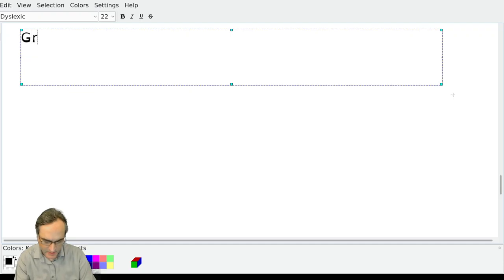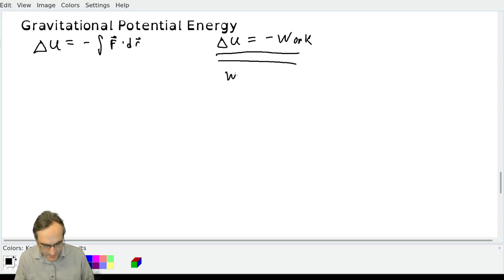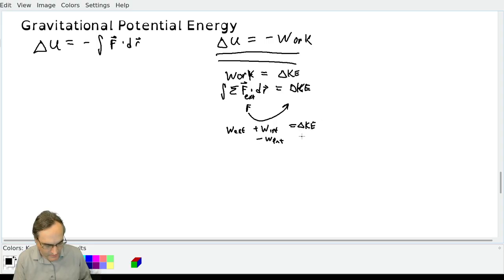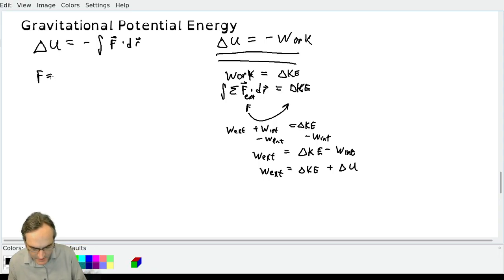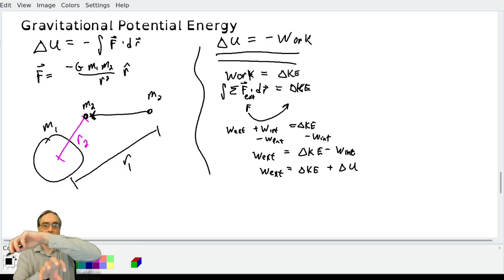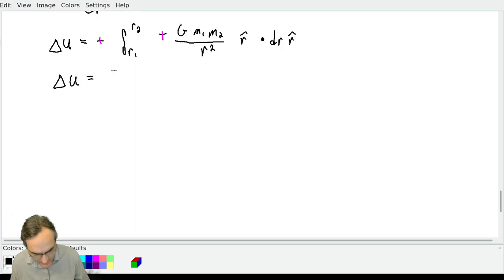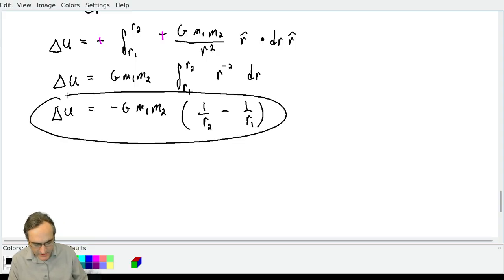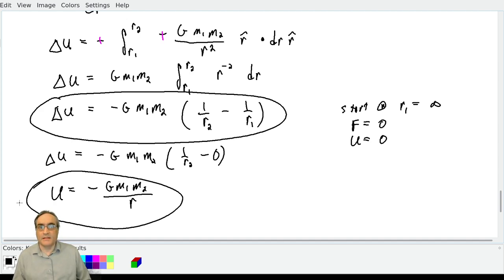gravitation potential energy